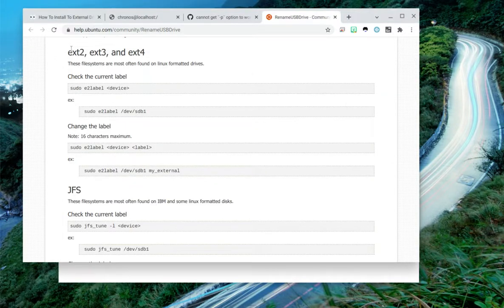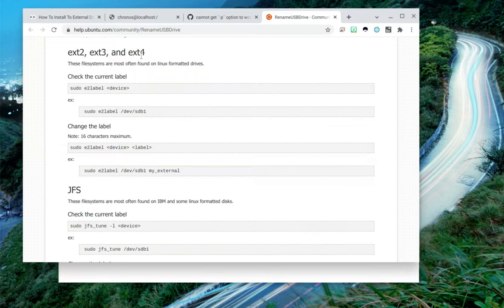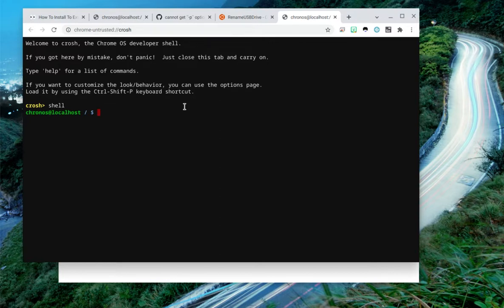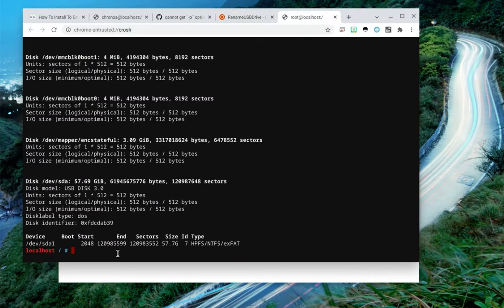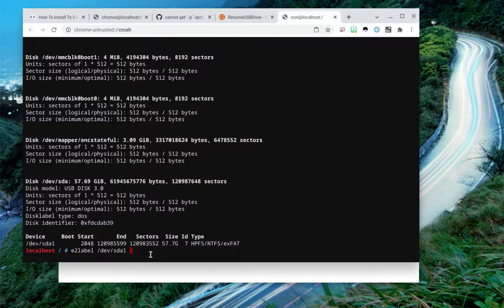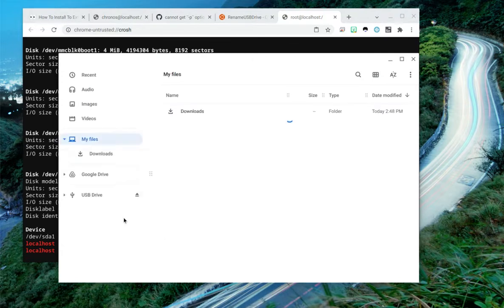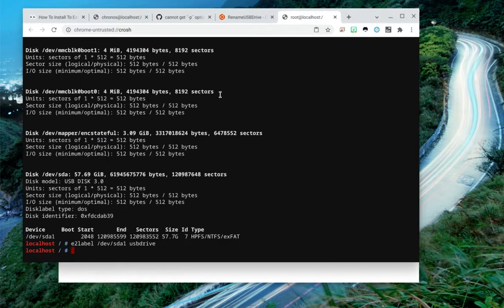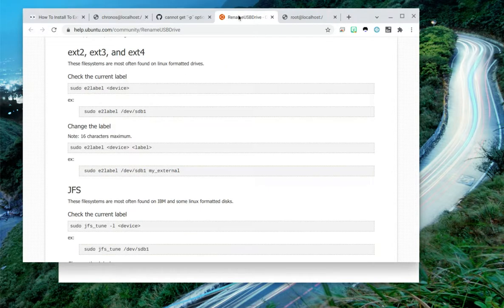In Google Chromeboook, rename USB Drive formated in ext using crosh shell and e2label command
Did you know you can rename usb drives that are formatted in ext2, ext3, or ext 4 format.

I found this while googling how to rename ext format external usb drives.

This is for doing it on a google chromebook
1.  First open crosh by pressing CTRL + Alt + T
2.  Then type "shell" and hit enter
3.  You can plug in your usb flash drive
4.  You want to find out what the drive location is so run
5.  look for the usb drive location.. it will be something like  /dev/sda1
6.  Now you can use the e2label command to rename the drive:

    sudo  e2label  /dev/sda1/  newUSBDRIVENAME

7.  If that doesn't work.. you may need to unmount the drive
    sudo umount /dev/sda1/

Good luck.  I was surprised you could do this on google chromebooks.
It's too bad you just can't do it in file manager by clicking on the drive and pressing ctrl +  enter

Good luck

I was trying to use this.. because I had some issues installing crouton to an external drive.  This helps abit.